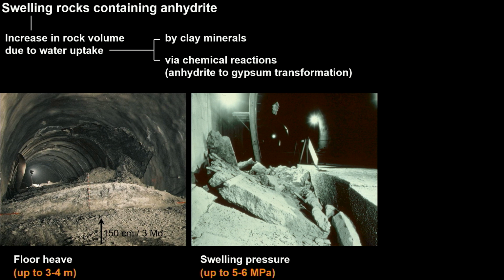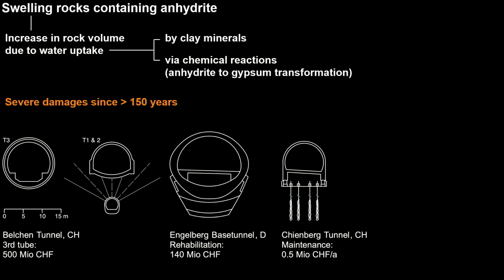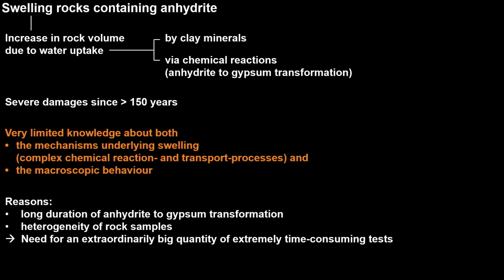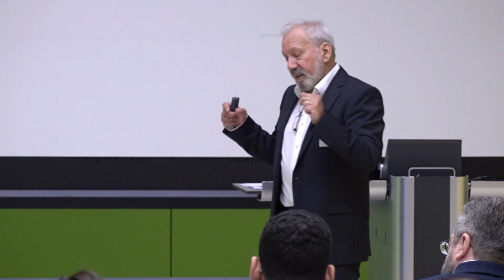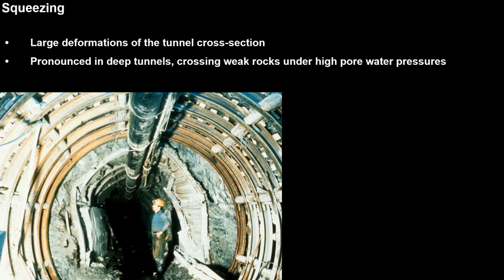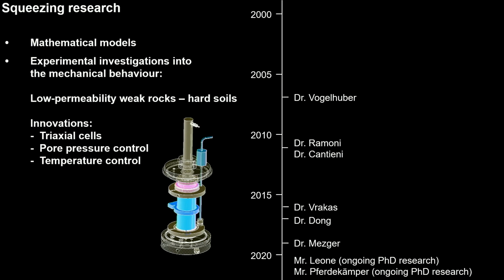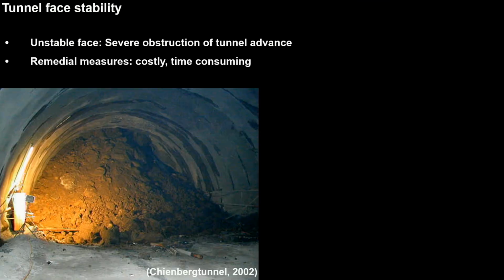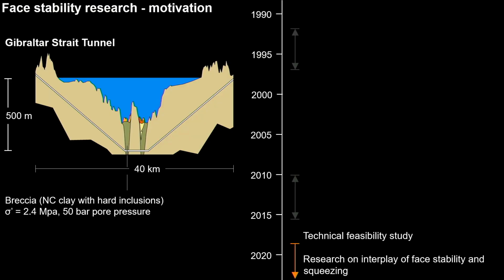HT23 01c E. Pimentel: Research and Innovation in Geotechnics - Chair of Underground Construction